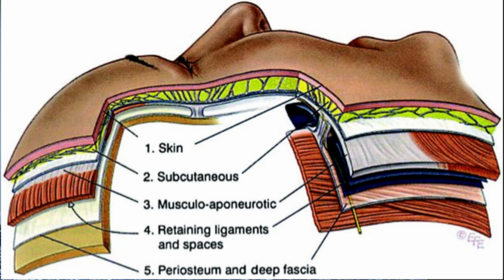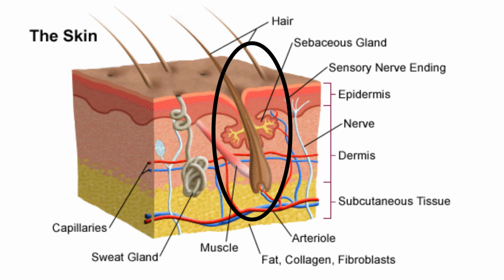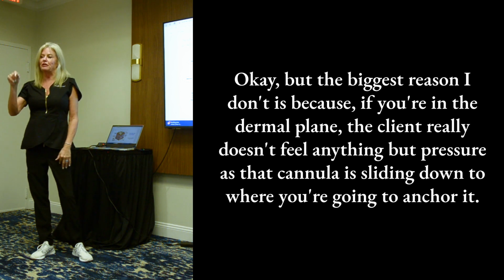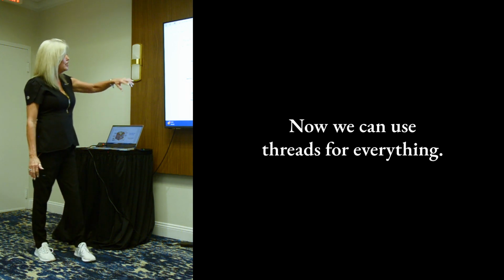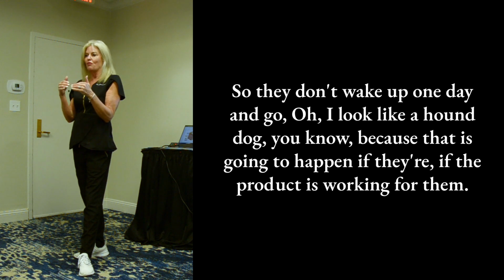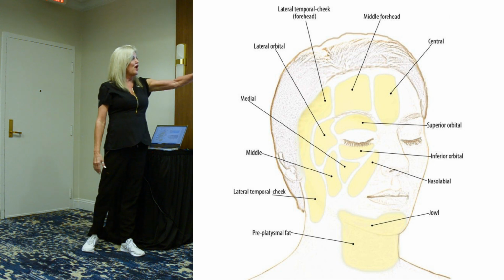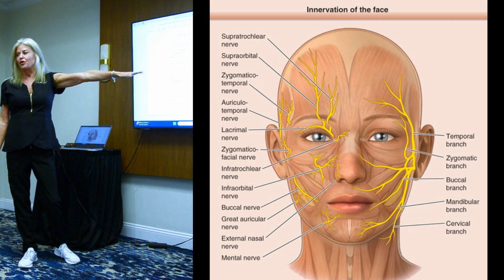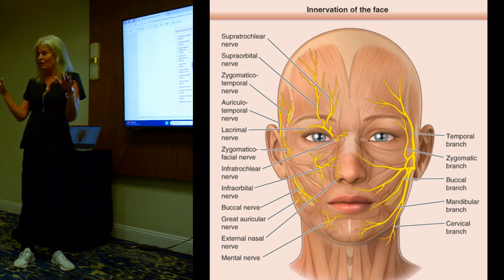Anatomy for PDO Threads from Les Encres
At Les Encres, we are dedicated to maintaining the highest standards of safety and efficacy. Our PDO threads are not only FDA-approved but also backed by supportive training to enhance the capabilities of medical aesthetic practitioners. By mastering these complex procedures, you can ensure better outcomes for your patients and significantly enhance the reputation and success of your practice.